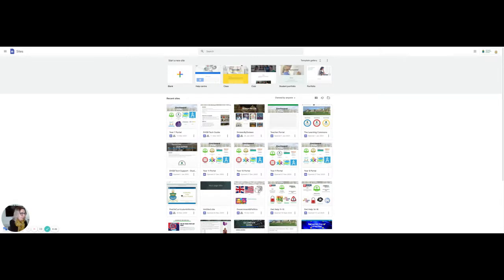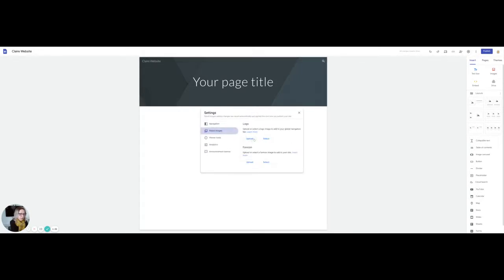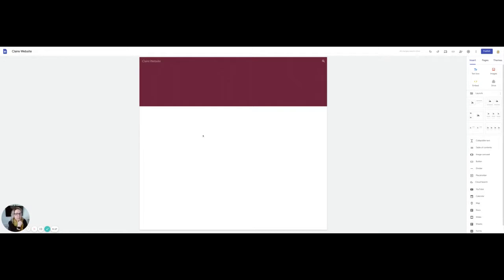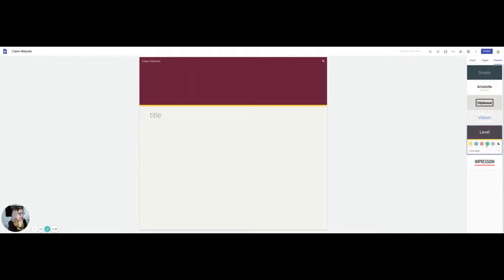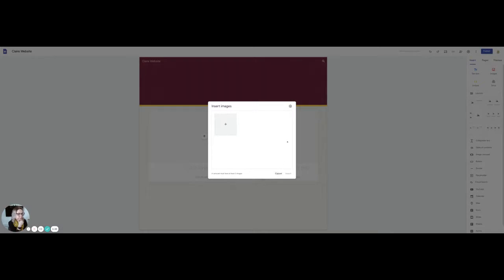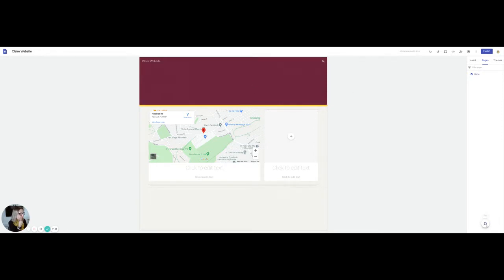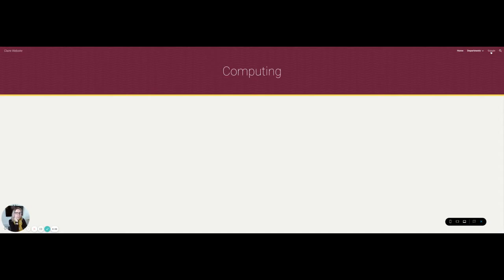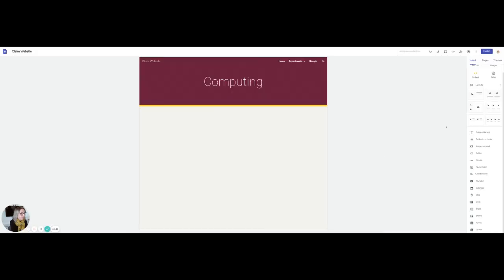Quick Guide - Google Sites